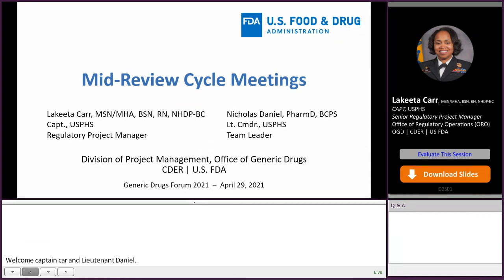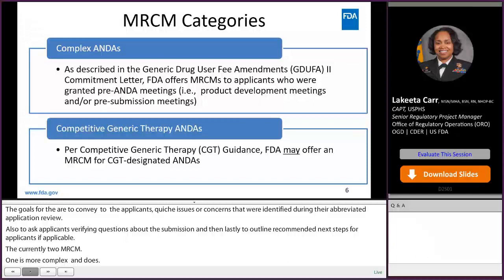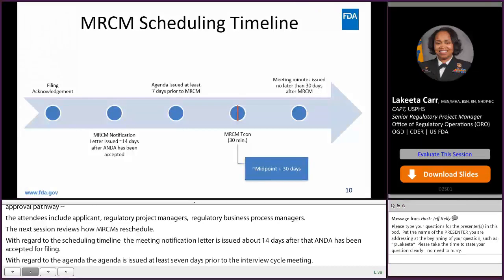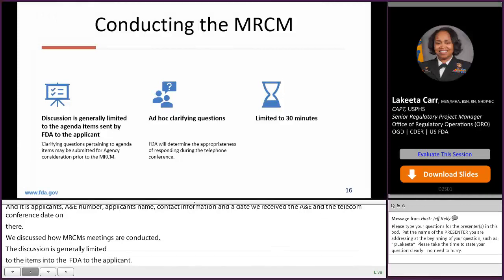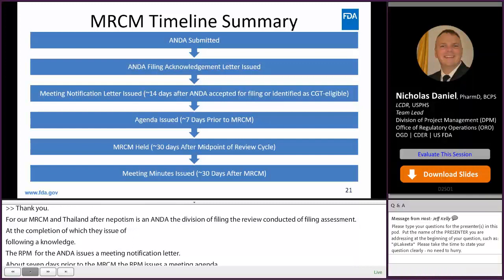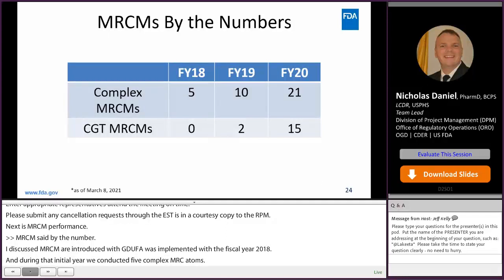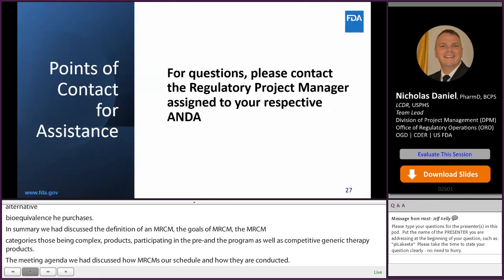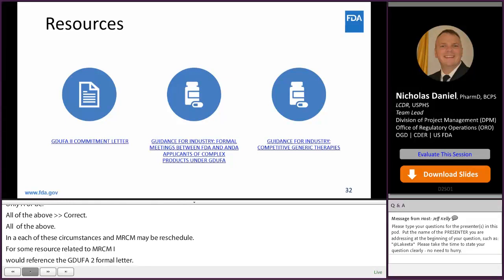Mid-Review Cycle Meeting Overview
FDA discusses who is eligible for Mid-Review Cycle Meeting Overviews, common pitfalls, and expectations.
Presenters:

CAPT Lakeeta Carr, MSN/MHA, BSN, RN, NHDP-BC
Regulatory Product Manager
Division of Product Management, OGD | CDER

LCDR Nicholas Daniel, PharmD, BCPS
Team Leader